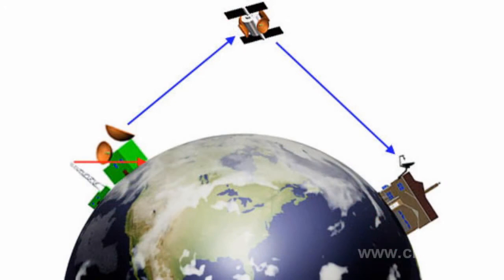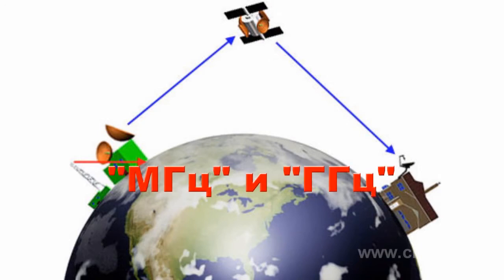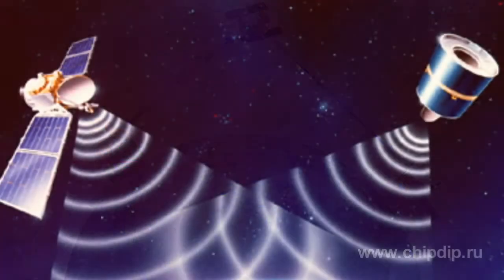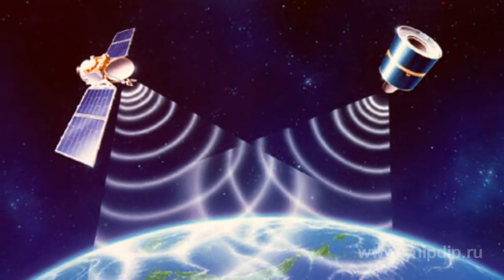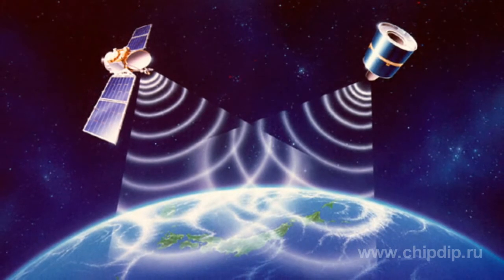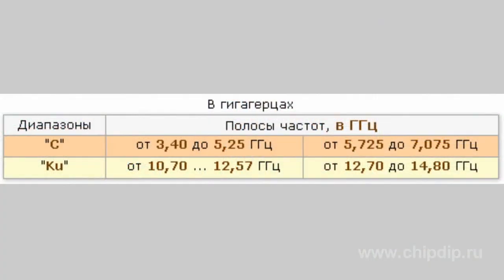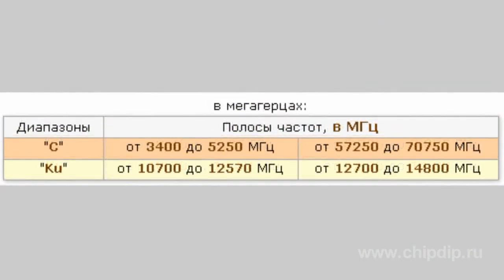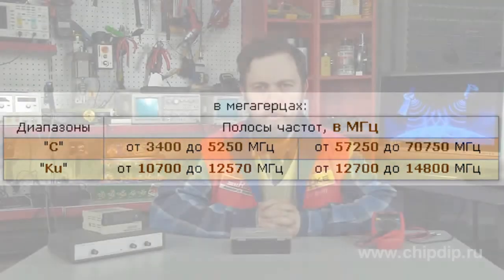Bands of satellite signal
Bands of satellite signalAny signal from satellite has its own specific frequency.Satellite transmission of radio signals uses very high frequency electromagnetic waves, and usually this frequency is indicated in Mega Hertz or Giga Hertz.In addition to frequency, satellite radio signal has rather complex shape of pulse or more accurately pulses. This is because it transmits both image and sound, and sometimes even of several TV channels, not to mention data flow in satellite Internet.All this explains very high frequency of satellite signal. Frequency is divided into so-called bands (or sub-bands), which are assigned their own symbols. This means that signal from satellite has certain frequency, which in turn is in the scope of the so-called frequency band.Two frequency bands are mainly used to receive satellite television broadcasting: C and Ku. Of course, there are others, but they are extremely rare. To understand what these bands are let us take a look at simple example.Imagine a car running on the road. Assume that during movement its speed varies from 10 to 100 km/h. This speed can be divided in bands.For example, in the first band speed varies from 10 to 49 km/h, while in the second -- from 50 to 100 km/h. So the car changes its speed in two bands, let's name them high and low bands.Satellite signal is divided the same way, only in radiofrequency bands. For example, C Band or Ku band.C band is used for relatively old satellites.Ku band is more popular for direct satellite broadcasting. About 95-98 % of the audience watches television in this range.